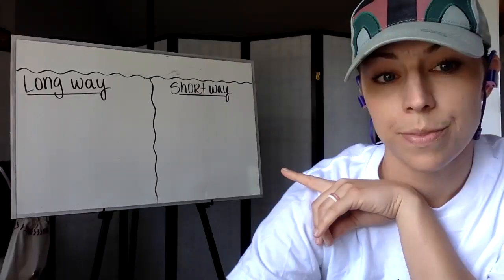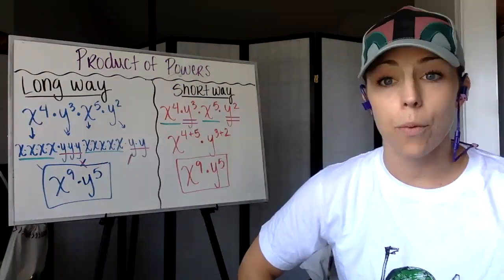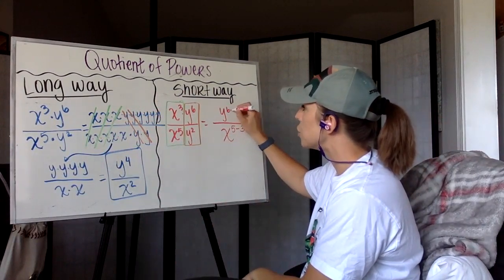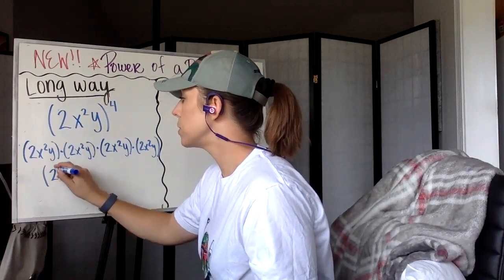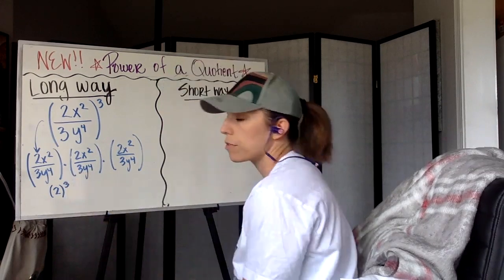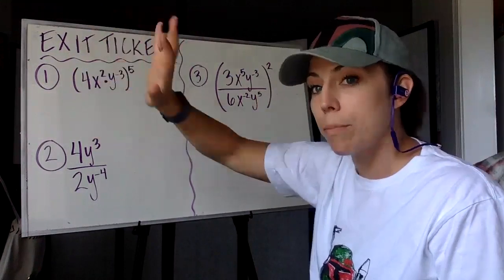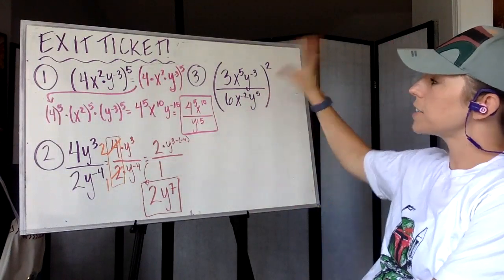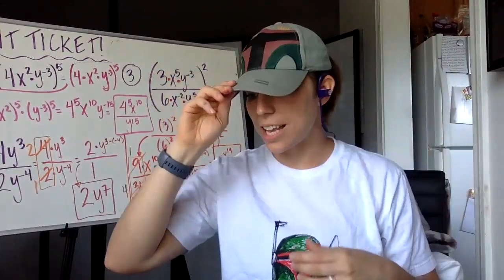Algebra 1 - ALL Properties of Exponents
We go over FIVE properties of exponents (two new ones) using both the long way and short way.  At the end, we wrap up with an exit ticket of three tougher problems using a mixture of the properties.